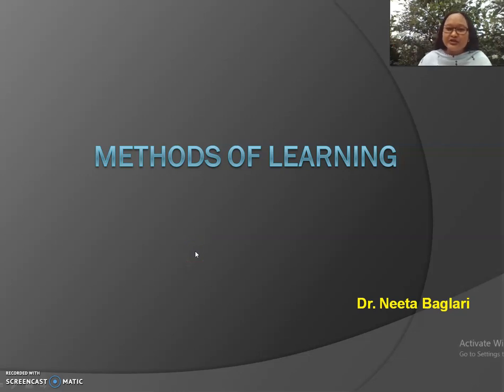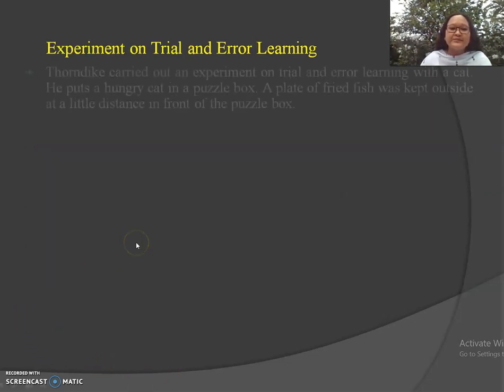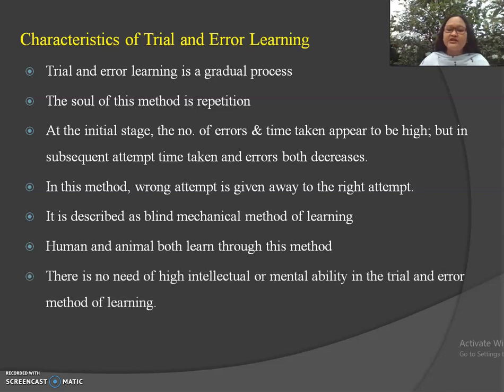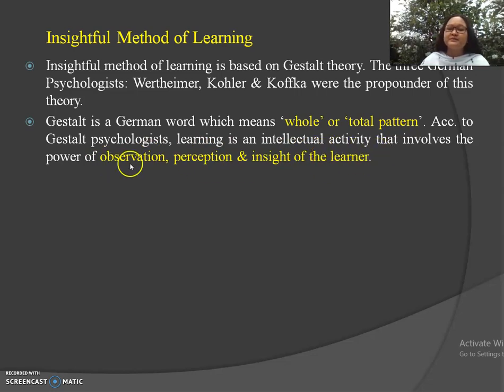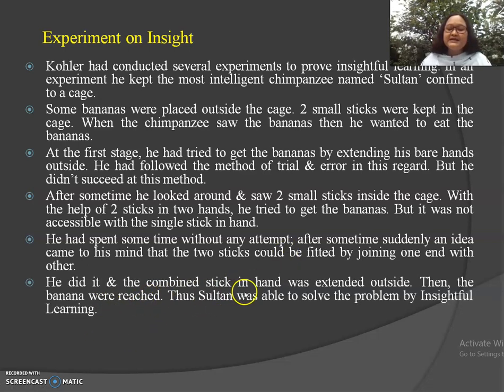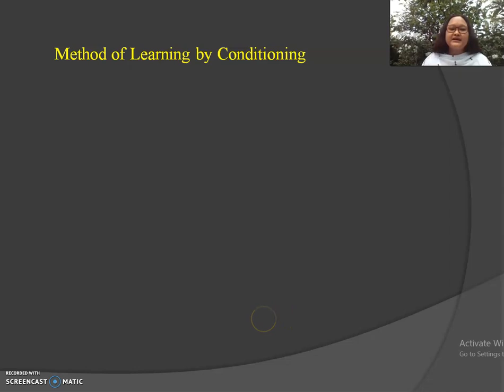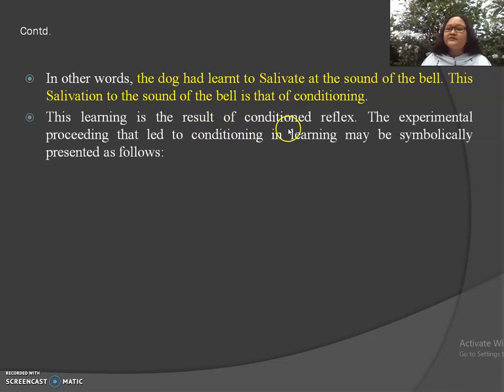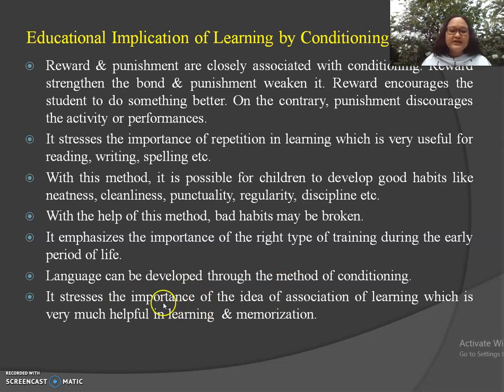Methods of Learning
There are certain methods of Learning through which one learn and has their Educational implications.